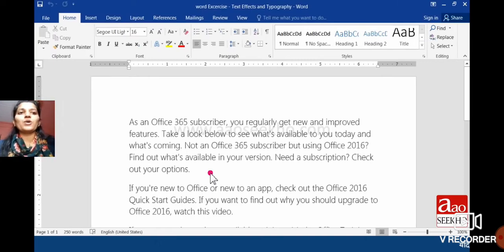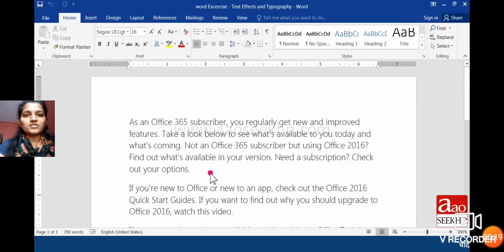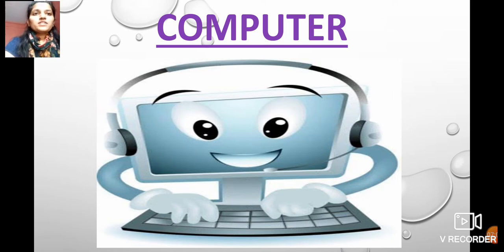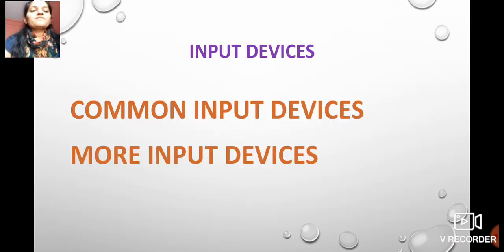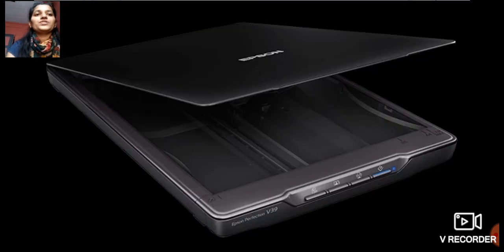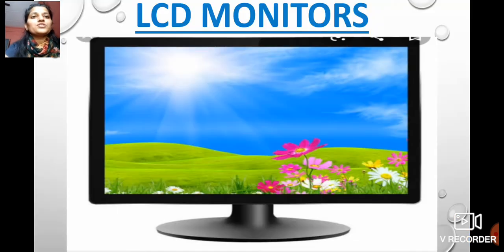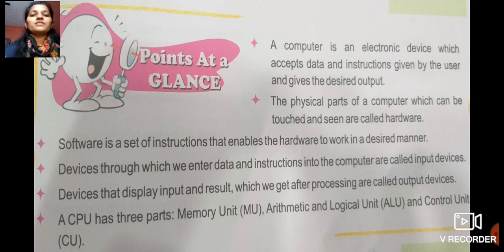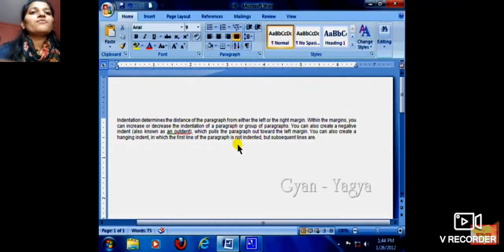Pratibha International School CBSE computer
PARAGRAPH IN WORD ( LAB PRACTICAL)